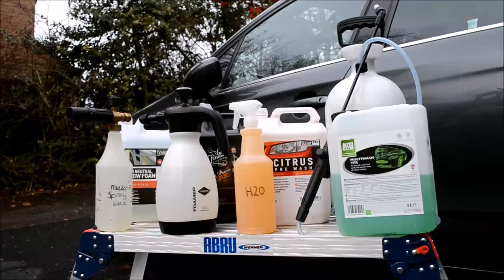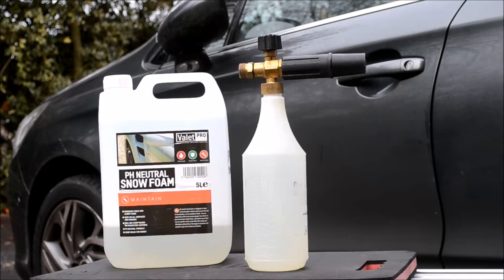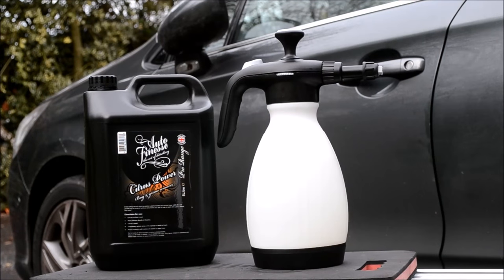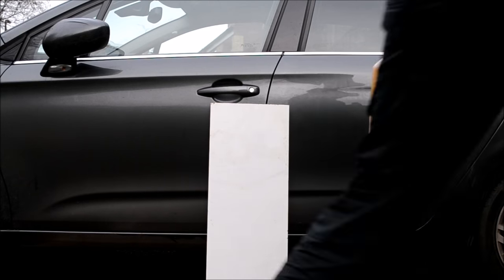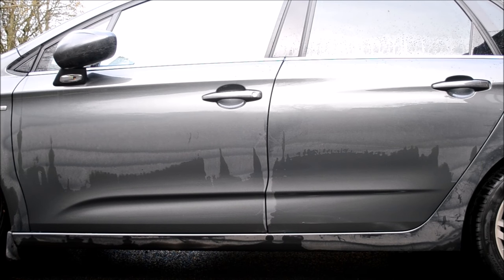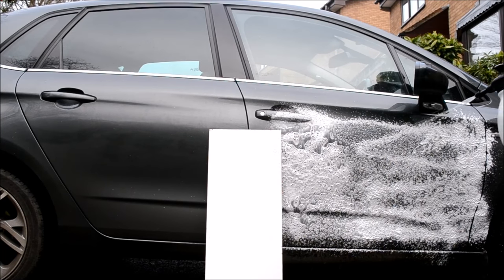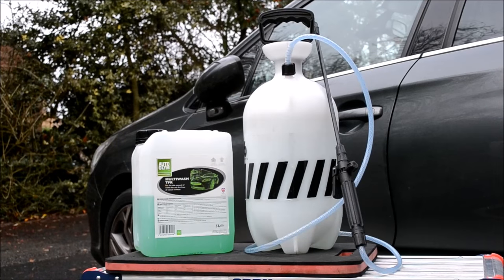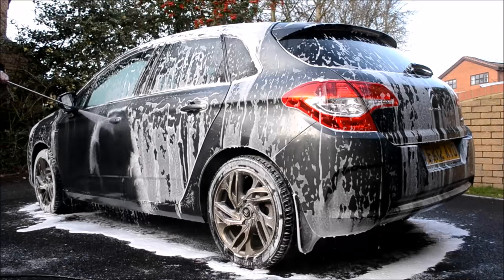Snow Foam vs TFR vs Citrus Pre-wash!!!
Pre-wash Comparison Test. Let's See Which is the Best out of a Snow Foam, Citrus Pre-wash or TFR. The video explains all!

Swissvax Shield
Swissvax AutoBahn Wheel Wax